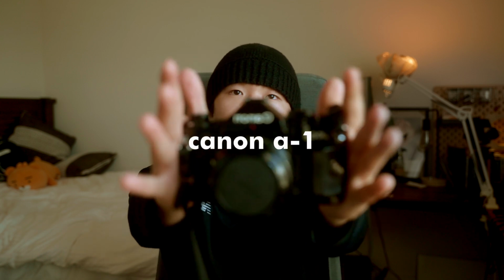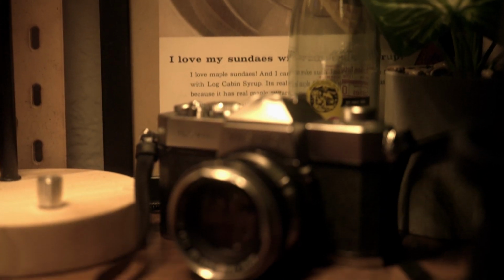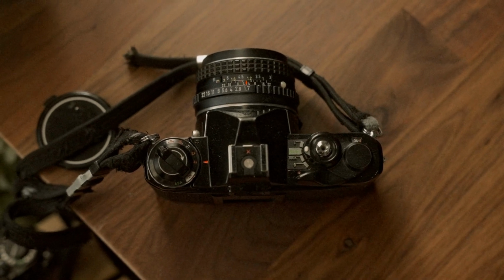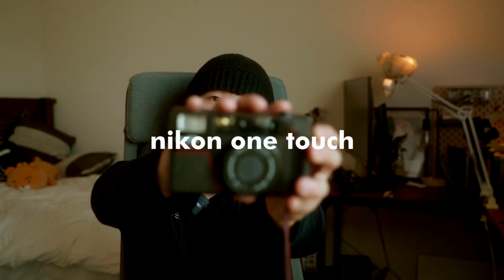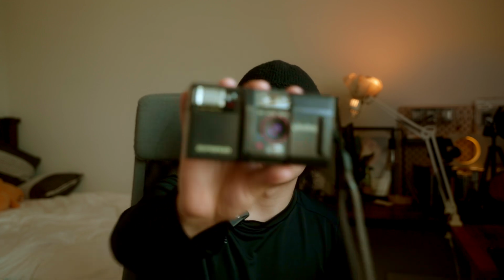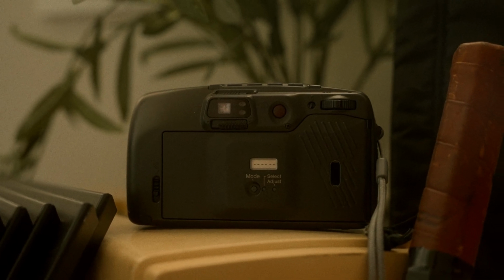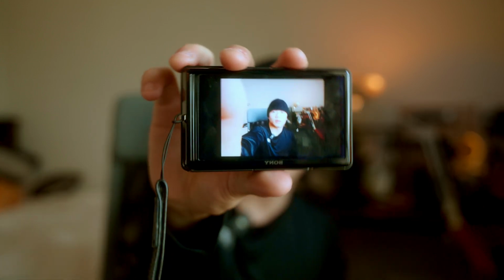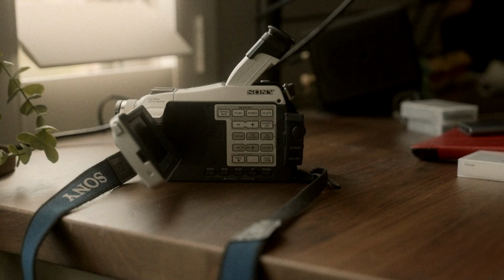a 22 year old's camera collection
In this video I'm going over my camera collection which consists mostly of 35mm film cameras.

ps. not a professional, just an amateaur/hobbyist!

0:00 Intro
0:50 canon a1
1:40 yashica tl-super
2:38 pentax me
3:43 pentax pc55
4:36 nikon one touch
5:32 olympus infinity
6:28 pentax zoom 280p
7:44 sony dsc tx9
8:36 kodak c300r
9:09 sony dcr trv25
10:10 sony fx3